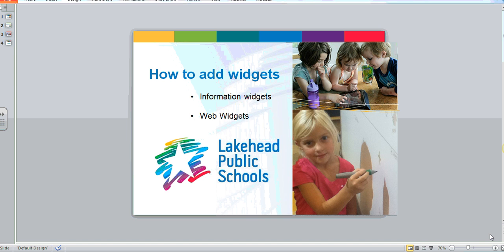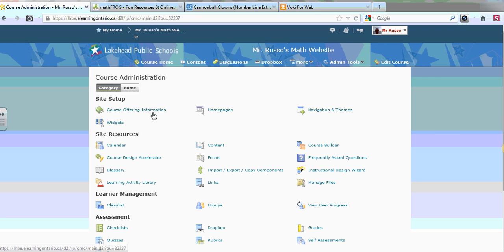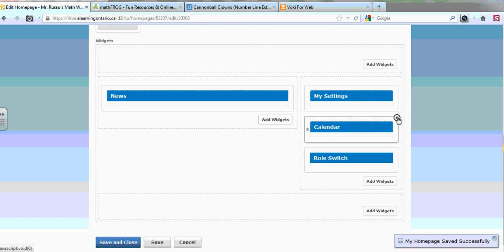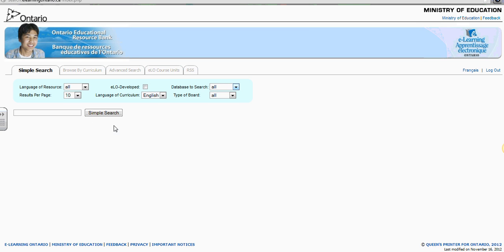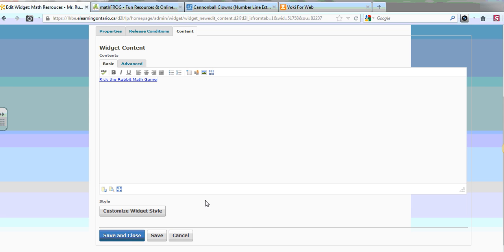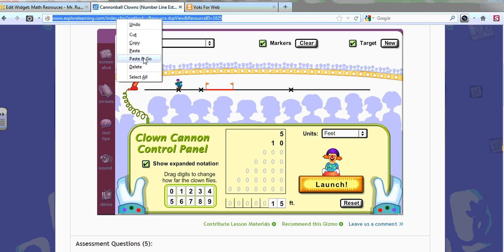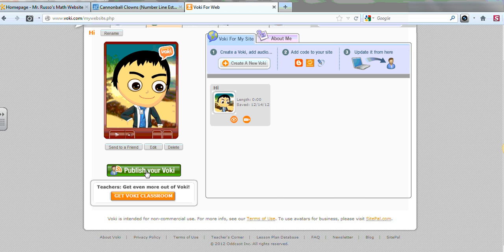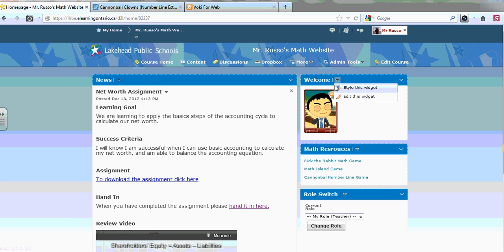Adding widgets to your course homepage